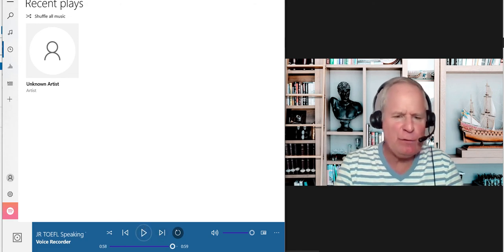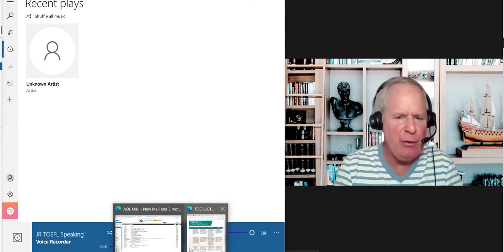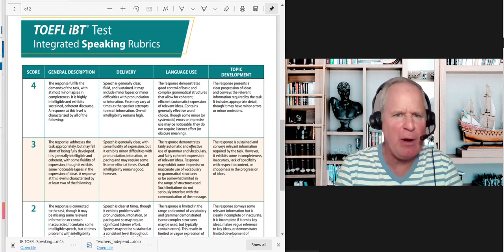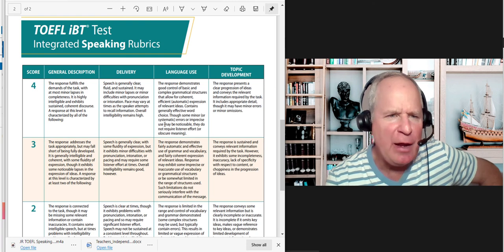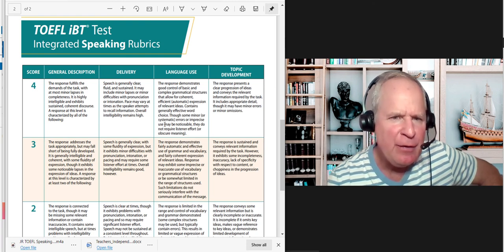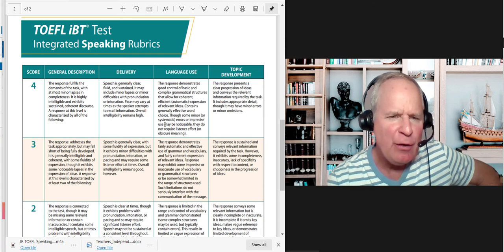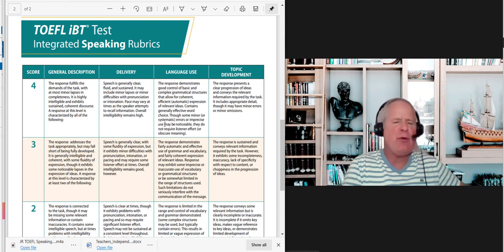Your TOEFL integrated speaking task scores 26+. Excellent response!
A student gets her TPO integrated speaking task scored by a TOEFL speaking specialist.